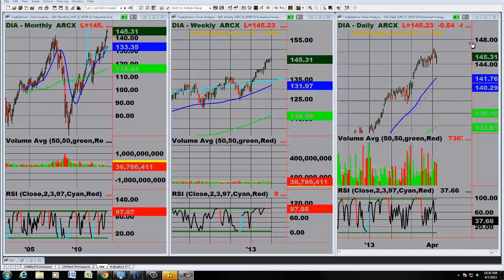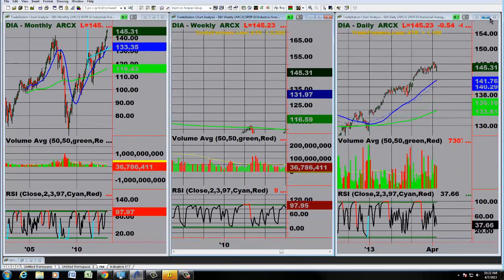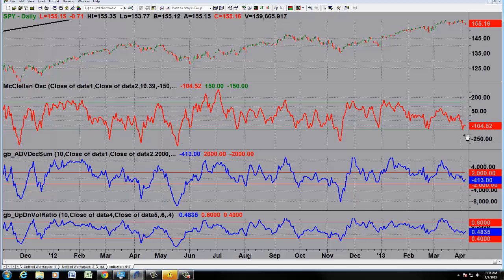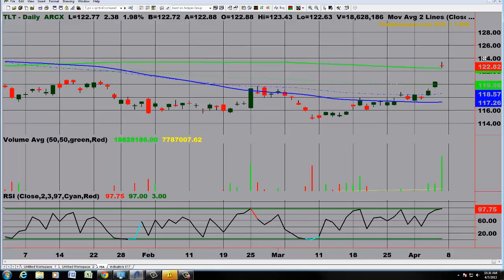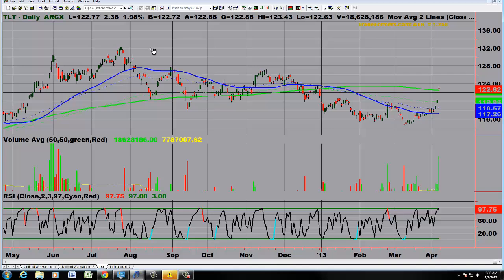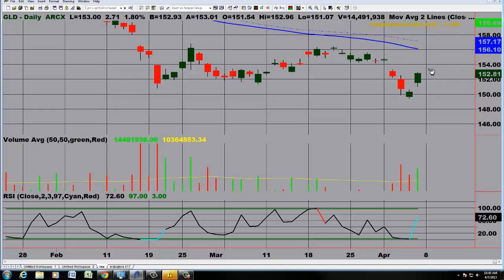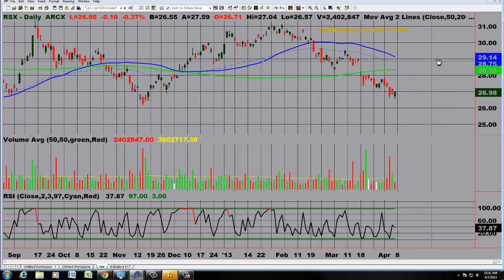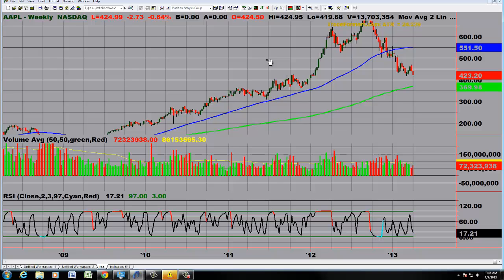Stock Market Commentary for the Week of 4/7/2013: "Apple Perfects the Kowtow"